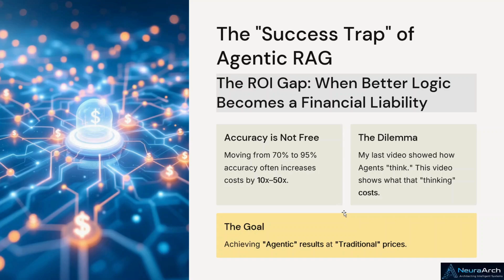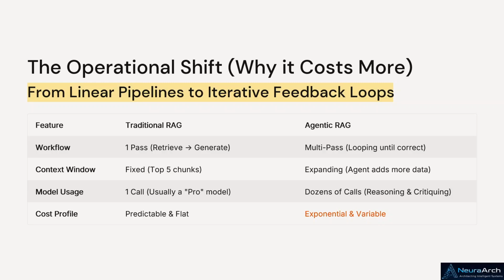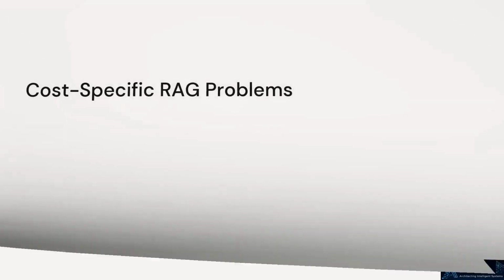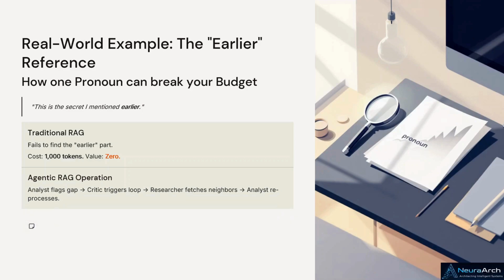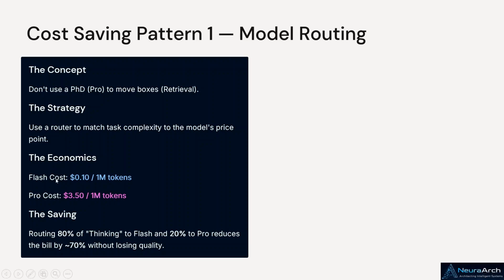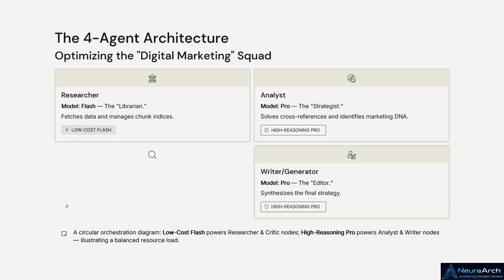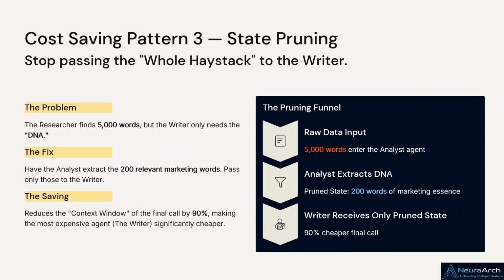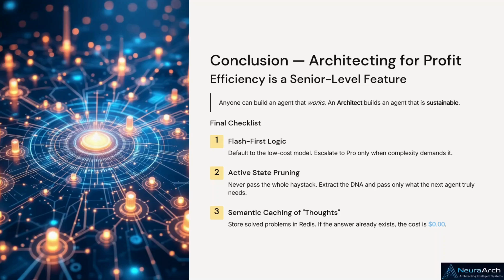Optimizing Agentic RAG for High Performance and Low Cost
🚀 Mastering Agentic RAG:  Increased Accuracy Without 10x Cost!

Are you unknowingly falling into the “Agentic RAG success trap”?

While Agentic RAG can boost your system accuracy from 70% → 95%, most teams miss one critical truth:
👉 Cost doesn’t scale linearly… it explodes.

In this deep-dive, we break down why Agentic RAG becomes 10x–50x more expensive than traditional RAG—and how you can achieve the same accuracy at a fraction of the cost.

⚠️ Why Agentic RAG Gets Expensive

Unlike traditional one-pass pipelines, Agentic RAG introduces iterative reasoning loops, leading to:

🔁 Redundant Retrieval
Agents repeatedly fetch similar context
🧠 The “Pro Model Tax”
Overusing expensive, high-end LLMs for every step
📈 Token Bloat
Massive context windows = massive bills
💡 3 Proven Cost Optimization Strategies
1️⃣ Model Routing (Smart LLM Usage)

Stop using premium models everywhere.
⚡ Use lightweight (Flash) models for:
Researcher
Critic
🧠 Use Pro models only for:
Analyst
Final Answer Generation
👉 Result: Massive cost reduction without accuracy loss

2️⃣ Semantic Caching (Zero-Cost Repeats)

Why pay twice for the same question?

Store responses using tools like Redis
Serve repeated queries instantly
👉 Result: Near-zero cost for repeated traffic

3️⃣ State Pruning (Kill Token Bloat)

Large context = biggest cost driver.

Reduce 5000 tokens → 300–500 tokens
Keep only relevant, high-signal context
👉 Result: Up to 90% cost savings

🧠 Key Insight

Agentic RAG is not just an AI upgrade —
it’s an architecture.

If you design it right, you can achieve:
✅ 95% accuracy
✅ Near traditional RAG cost

AI Engineers building RAG systems
Developers working with LLM apps
Anyone scaling AI in production

🔥 What’s Next?
👉 Multi-modal RAG Architecture

If you're serious about mastering AI Architecture, RAG, and Agentic Systems:

👉 Follow for weekly deep dives

⏱️ Chapters
00:00 Intro: The "Success Trap" of Agentic RAG
00:42 Operational Shift: Linear Pipelines vs. Iterative Loops
 01:15 Why Costs Spiral: Expanding Context and Multiple LLMs
 02:05 Key Cost Drivers: Redundant Retrieval & The "Pro Tax"
 02:50 Token Bloat and the Impact of Pronoun Reference Looping
 03:30 Strategy 1: Model Routing (Flash vs. Pro Pricing)
 04:15 Assigning Nodes: Choosing Models for Researcher, Analyst, and Critic
 05:10 Strategy 2: Semantic Caching with Redis to Stop Redundant Work
 05:50 Strategy 3: State Pruning for 90% Context Window Savings
 06:35 Conclusion: Achieving Agentic Results at Traditional Prices